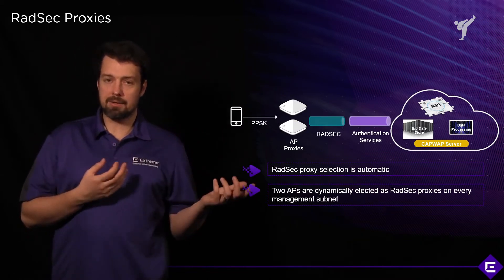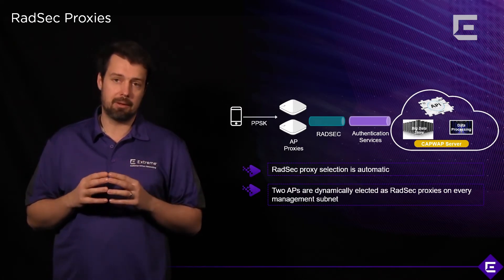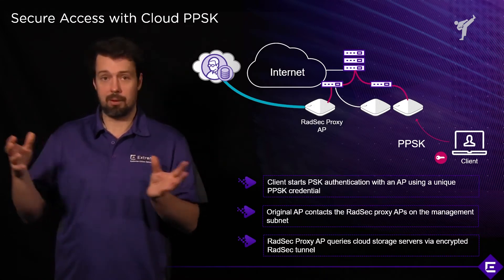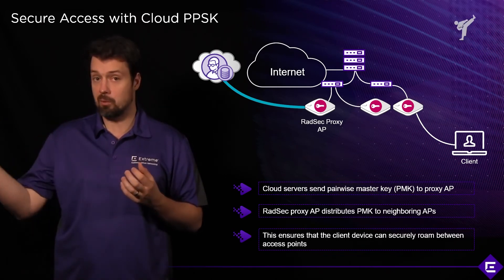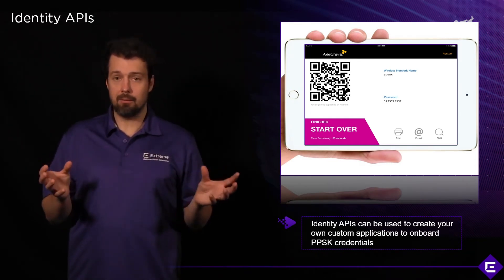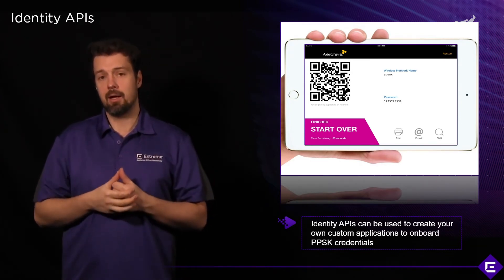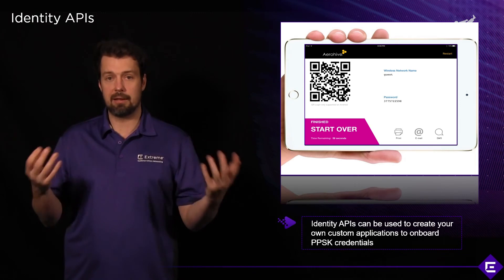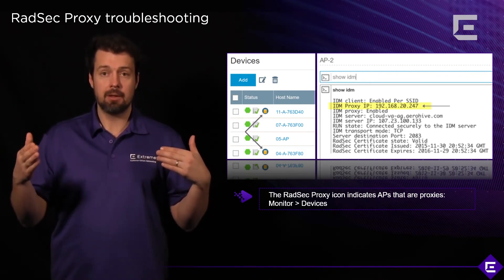ExtremeCloud IQ – Private Pre Shared Key Part 3 – Extreme Dojo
There is a special feature in ExtremeCloud IQ that means you can support efficient PPSK communications. Watch this video to learn more about RadSec proxies and how they work.

See how RadSec proxies can reduce the load on your network and ExtremeCloud IQ architecture:

• View the types of RadSec proxies
• Learn how to identify and verify RadSec proxies
• Walk through identity APIs for onboarding PPSK clients
• Understand potential issues and how to troubleshoot your RadSec PPSK deployment